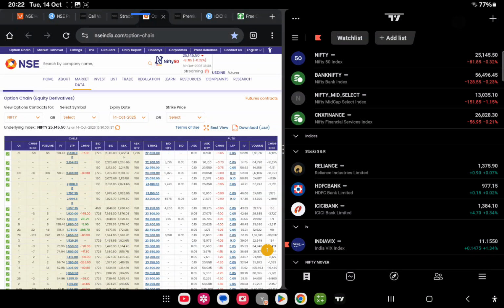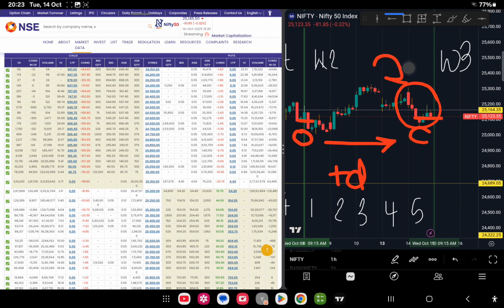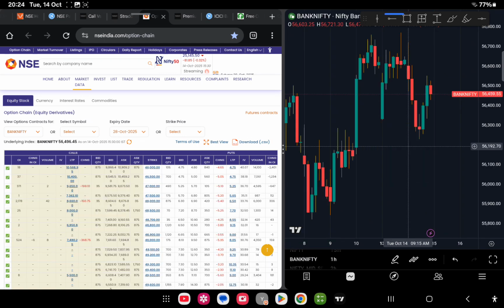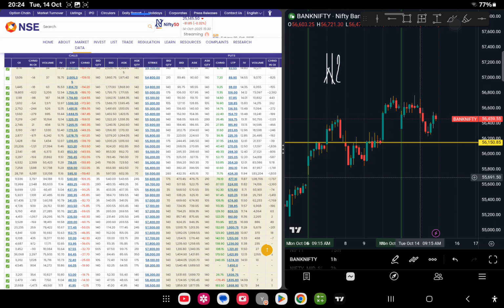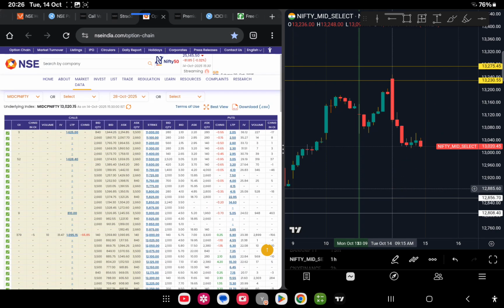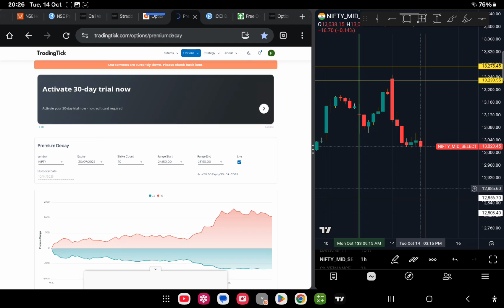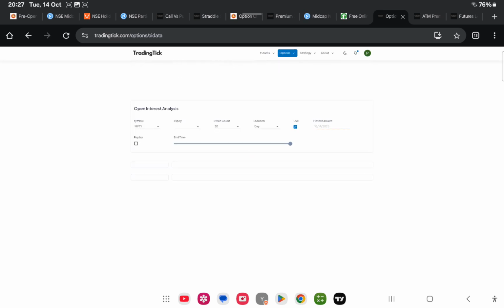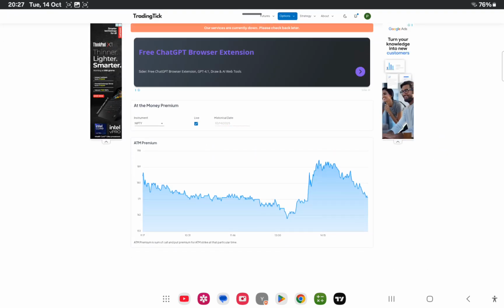15.10.2025 - Nifty, Bank nifty, Midcap nifty and Finnifty || backtesting otm